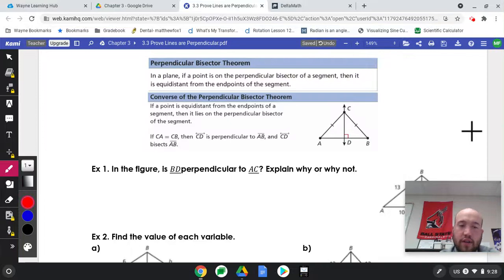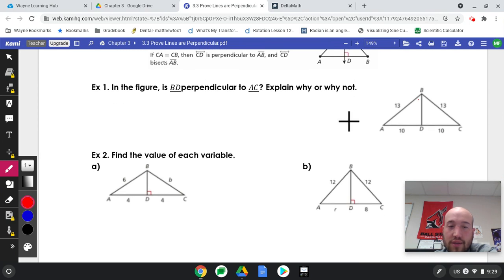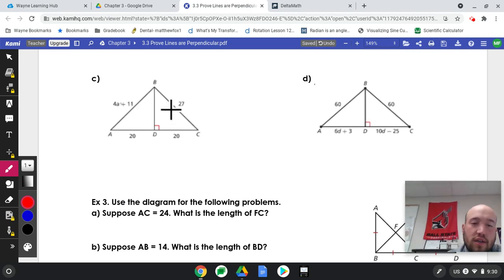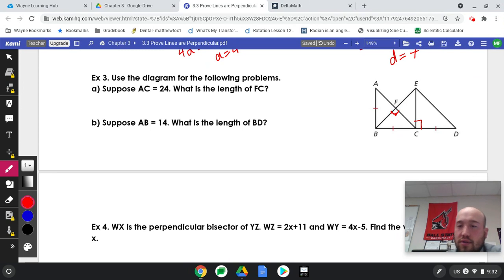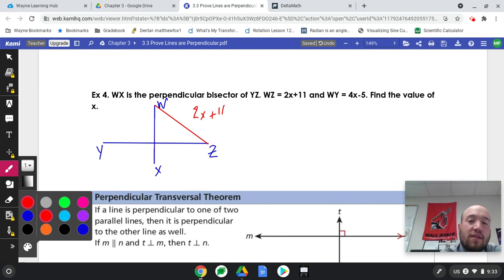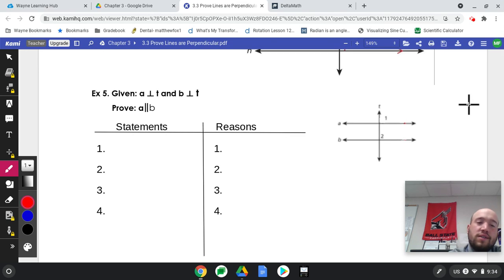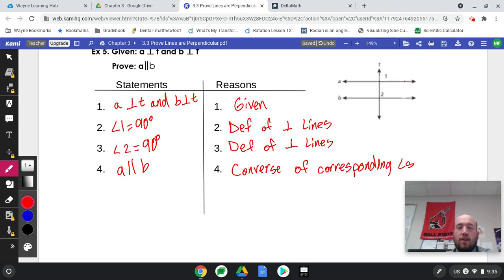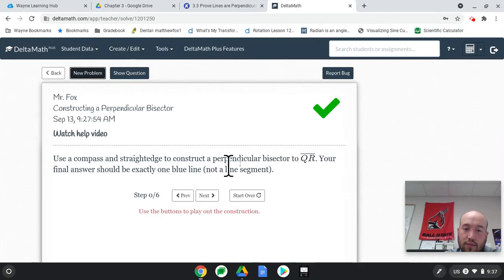Geometry Notes: 3.3 Perpendicular Lines-September 13, 2021